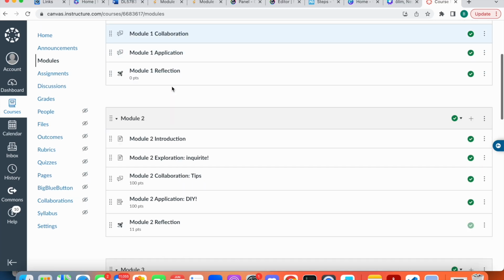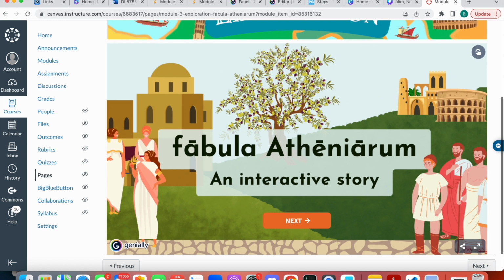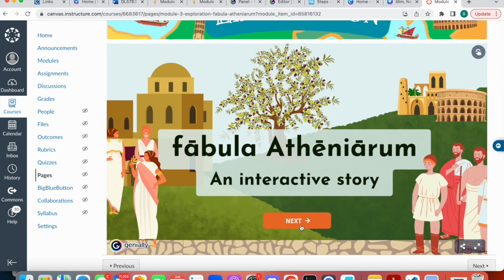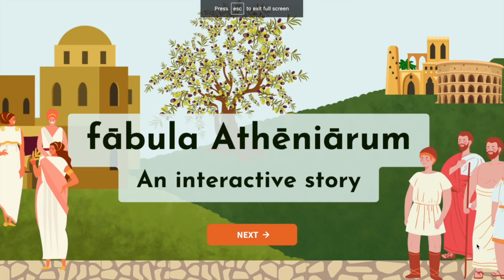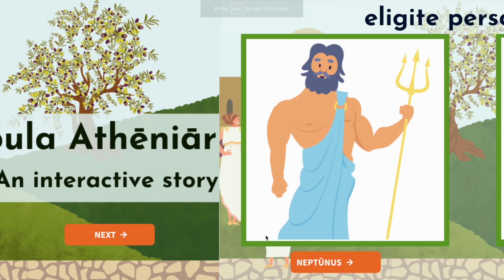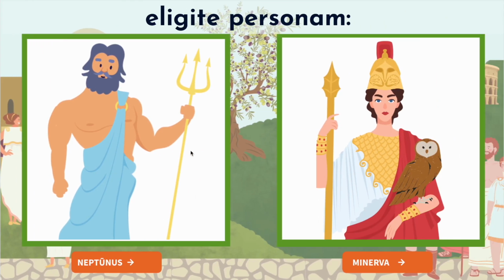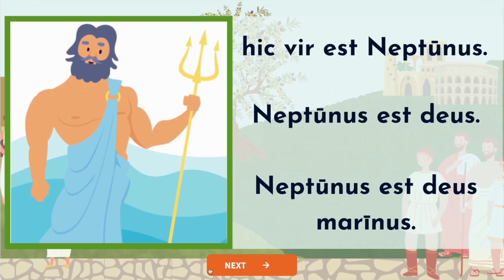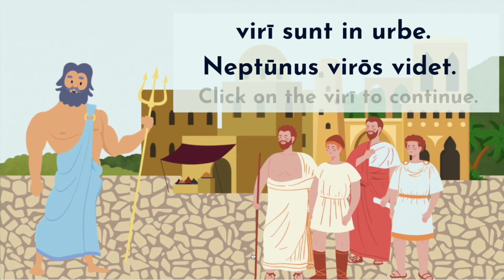Interactive Latin Game Screencast